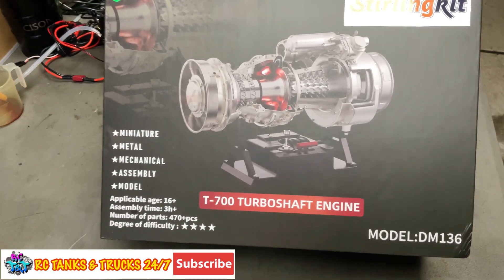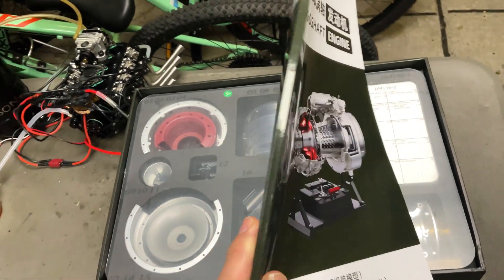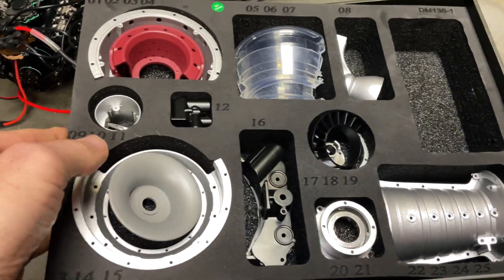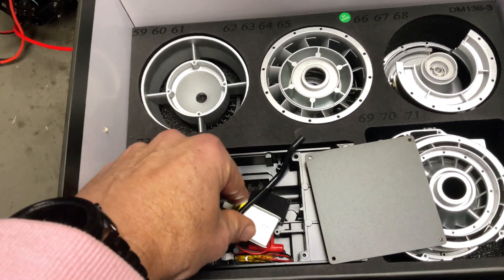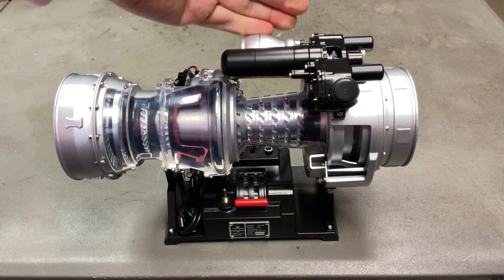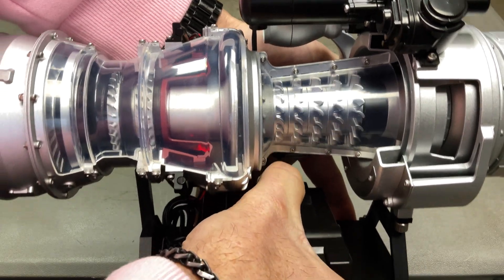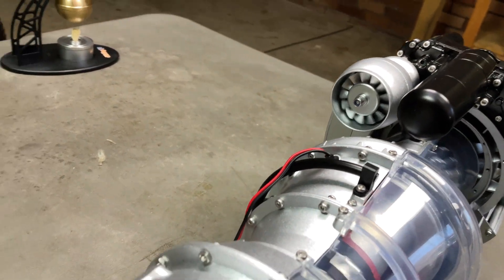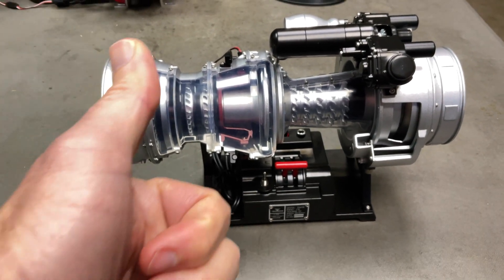T700 TURBOSHAFT ENGINE THAT YOU CAN BUILD